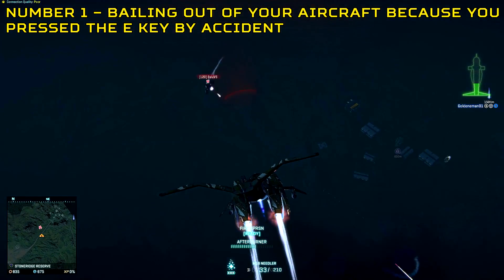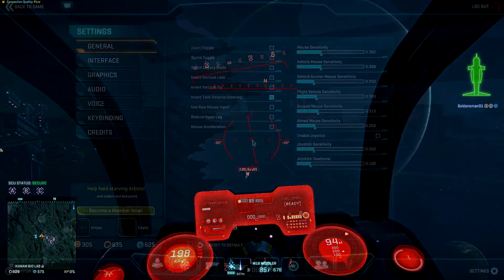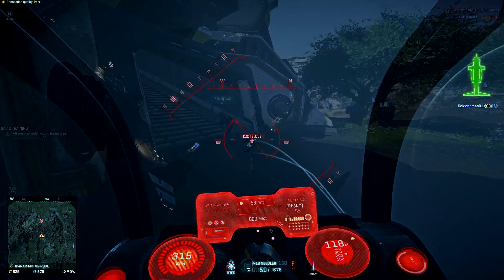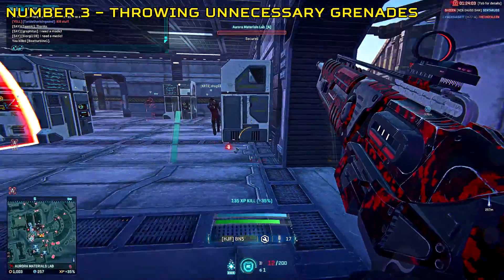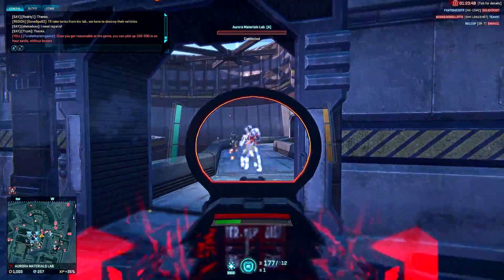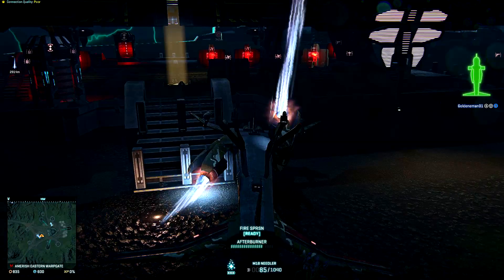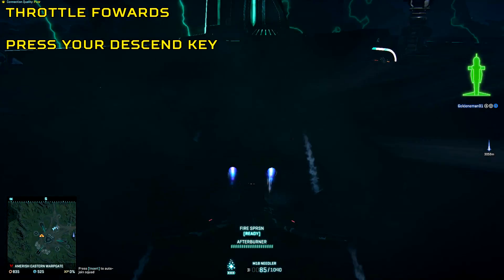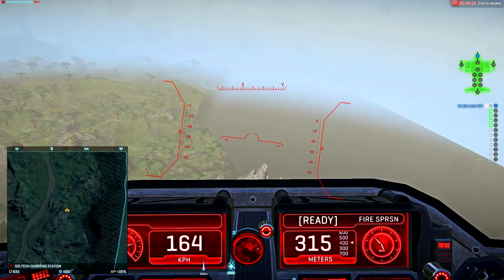Planetside 2 | Corrections to the mistakes we make | Tips and Tricks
In this video we are going to be taking a quick look at the mistakes people tend to make in Planetside 2.  While some are well known others will be specific to what you like to do in Planetside 2, but regardless I hope this video has helped you in some way

I have used some new sharping settings for my footage in this video so I would greatly appreciate your feedback in the comments. Thanks!

Music